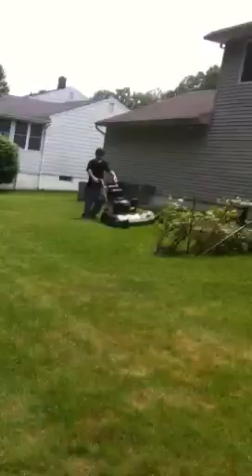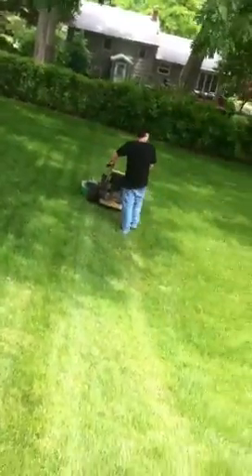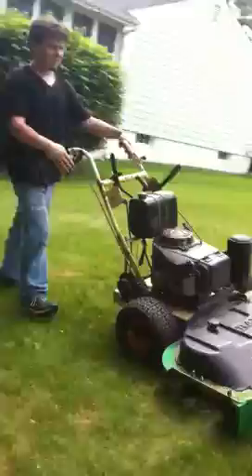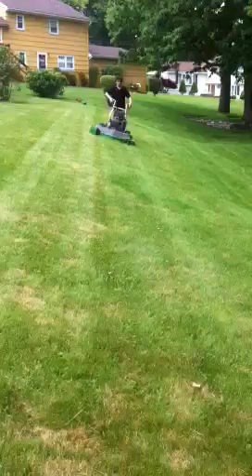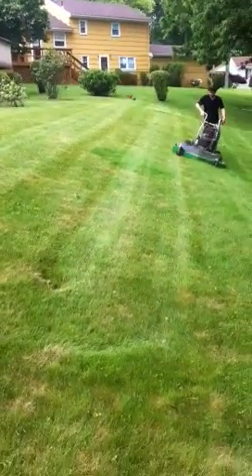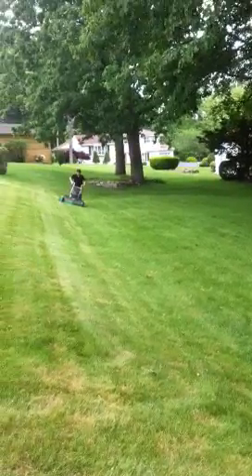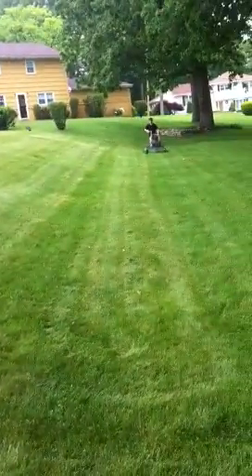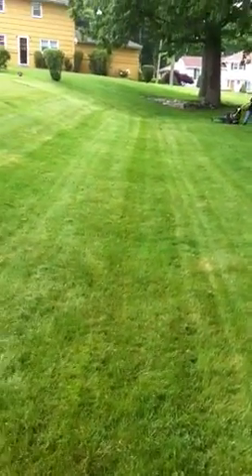Mowing a clients backyard with my friend using my bobcat mo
Striping with my old 48 bobcat mower 15 hp kawi fh430 vtwin engine that I installed lastyear built it out of two junk bobcats maid one great mower out of it